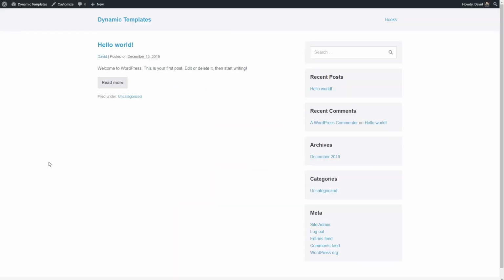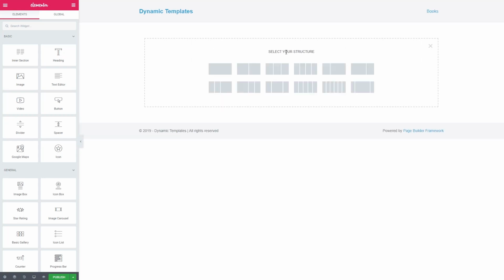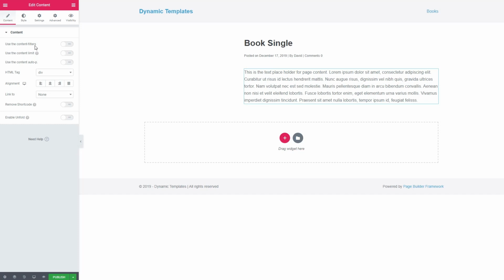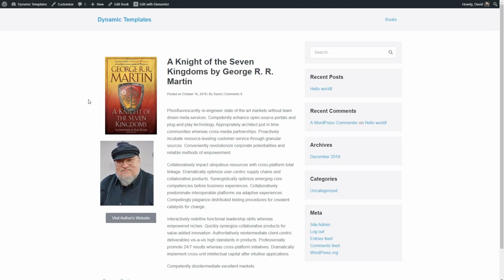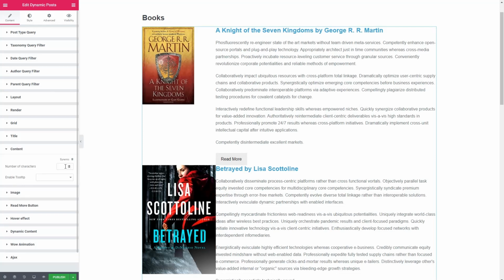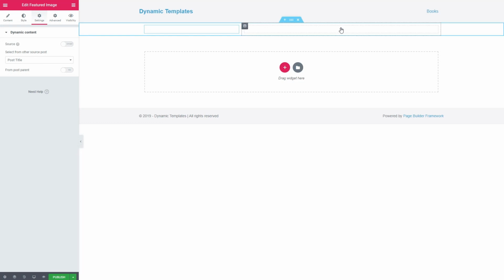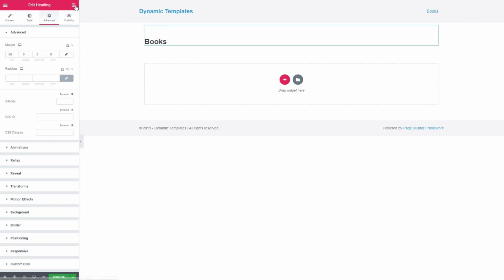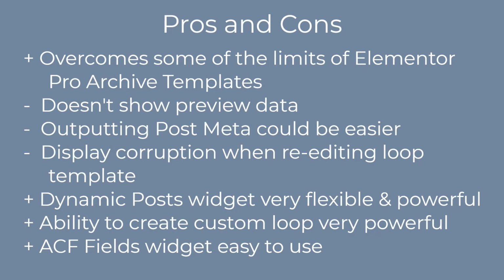Creating Theme Templates with Dynamic Content for Elementor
Tutorial showing how to create theme templates using Dynamic Content for Elmentor